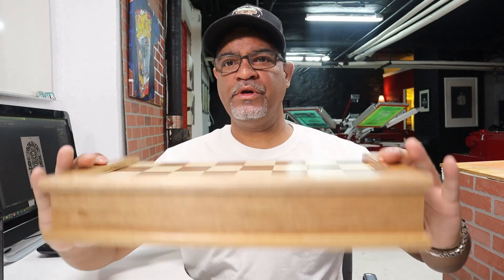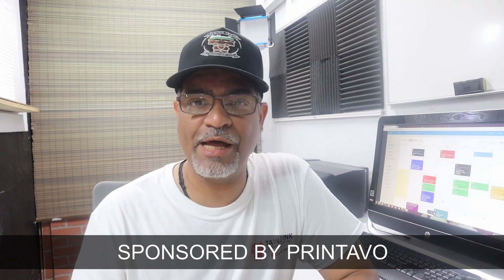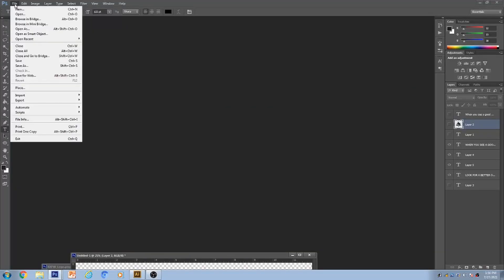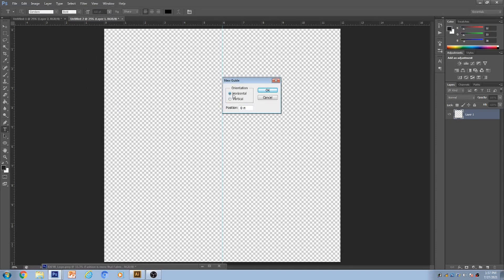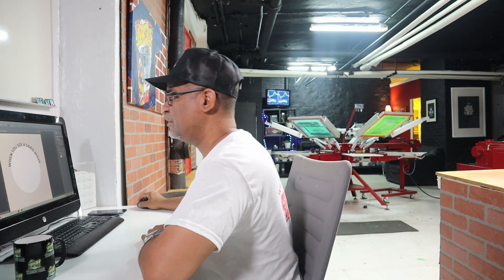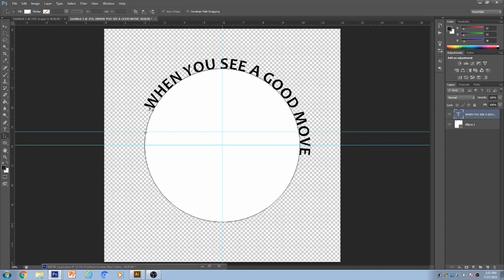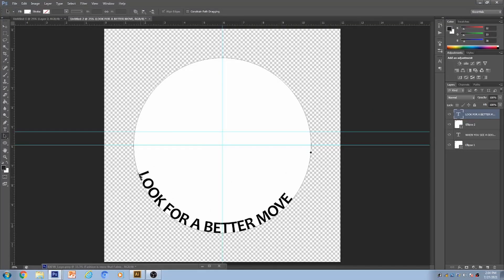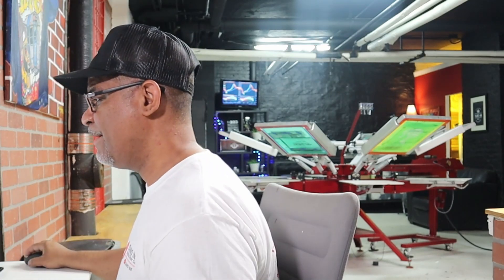How To Wrap Text Around A Circle In Photoshop For Screen Printing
Today's screen printing tutorial is for those screen printers that will get a client asking for a text wrap in a circle logo. In this lesson I'll be demonstrating how you can wrap text around a circle with Photoshop -- both inside and outside of a circle. This is something that even a first-time user of Photoshop can follow along with.